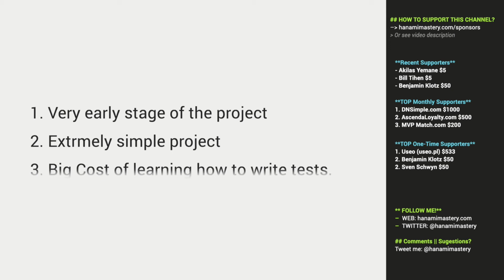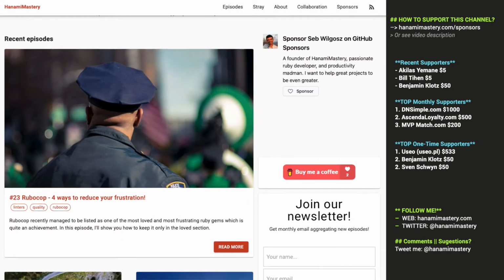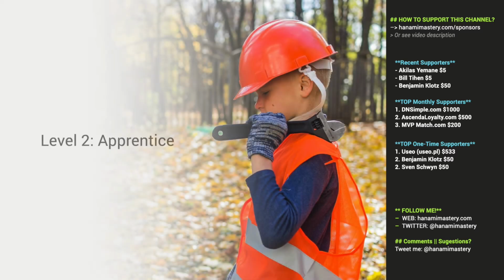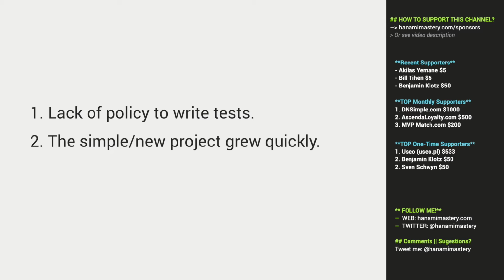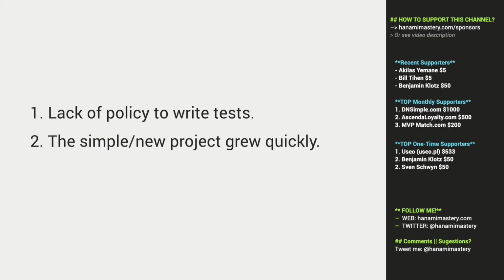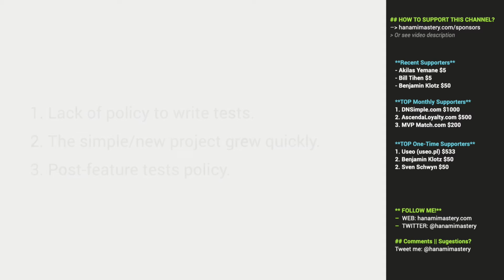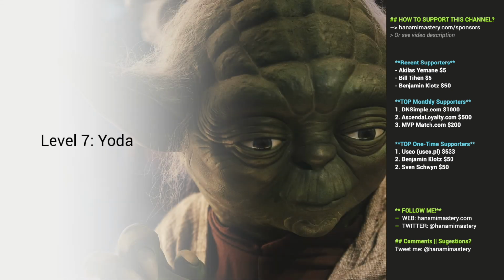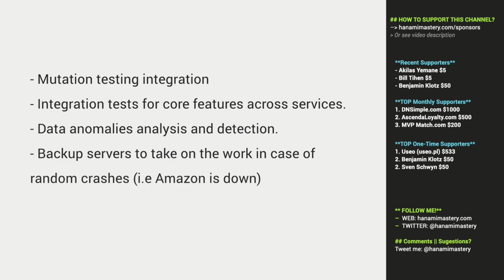7 Levels of test coverage | Hanami Mastery - Episode #024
Do you measure your test coverage? Do you know that everything below 80% is irrelevant? Here I list 7 levels of test coverage, check out where you are!

00:00 Intro
00:09 Epicness starts
00:32 Noob
03:04 Apprentice
04:10 Padawan
05:04 Advanced
06:07 Jedi
06:50 Master
07:45 Yoda
08:24 Summary
09:00 Thanks!

10% of all profits related to this channel I get in any way is directly transferred to support Hanami's development.

10% of all profits related to this channel I get in any way is directly transferred to support Hanami's development.

BTC: 3BSBYzhABCLSynb72VZDM9tvxjzuCqNbd4
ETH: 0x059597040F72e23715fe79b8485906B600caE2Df